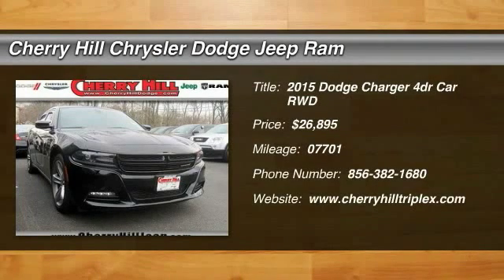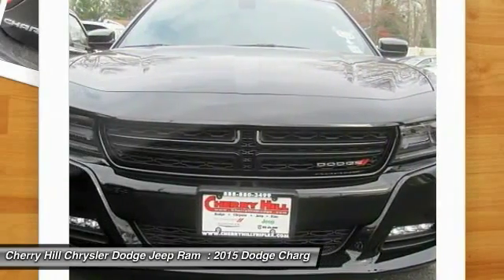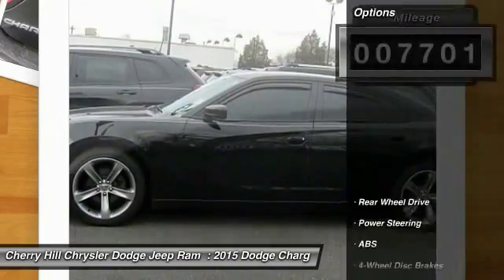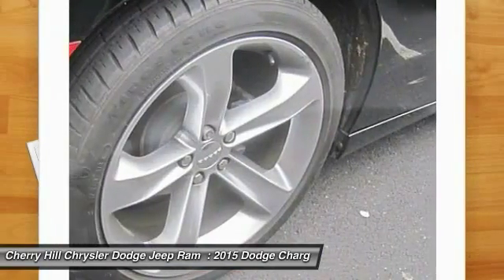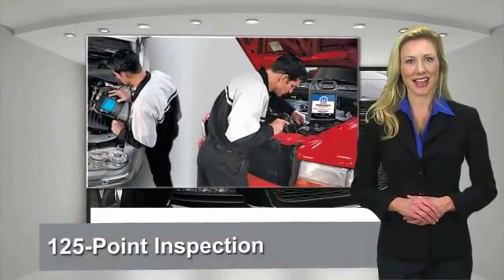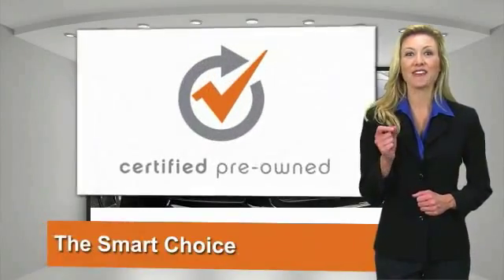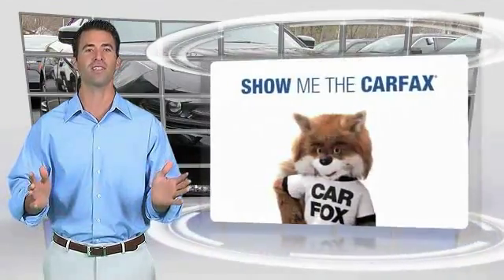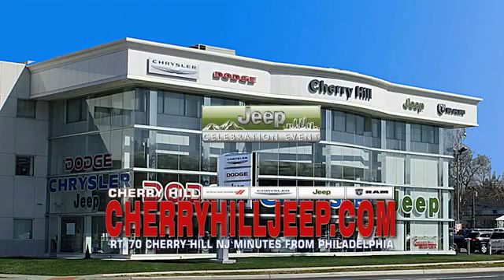2015 Dodge Charger Cherry Hill NJ 38598A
2015 Dodge Charger SXT

-LOW MILES- -THOROUGHLY INSPECTED, CERTIFIED VEHICLE- BLUETOOTH, HEATED FRONT SEATS, SATELLITE RADIO, REMOTE ENGINE START, AND PREMIUM SOUND SYSTEM. -GREAT FUEL ECONOMY- This 2015 Dodge Charger SXT is value priced to sell quickly! It has a great looking Pitch Black exterior that is very popular! Great gas mileage with over 31.0 MPG! Please call us to confirm availability and to schedule a hassle free test drive.